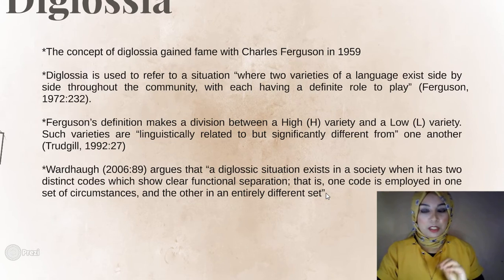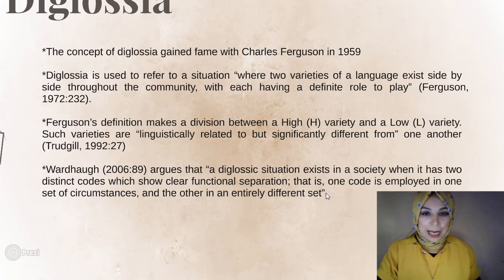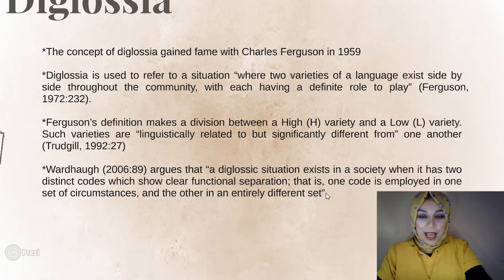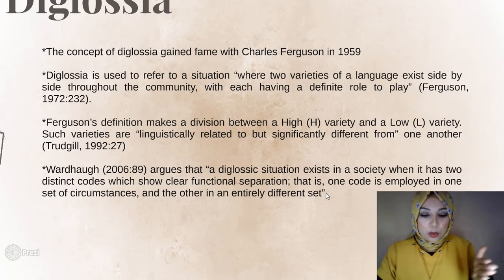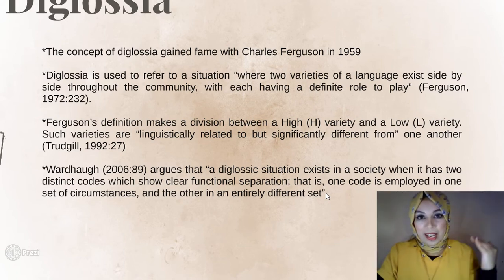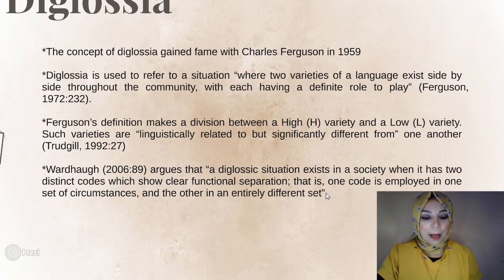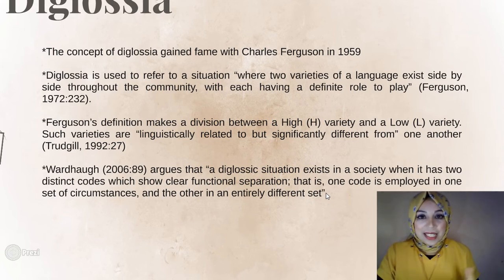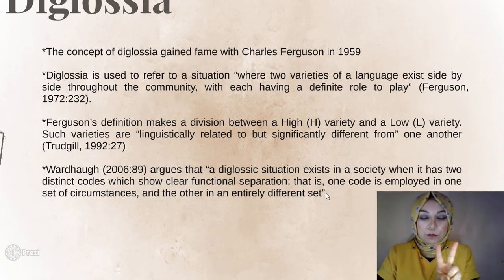Diglossia Defined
Diglossia (part one)
Linguistics